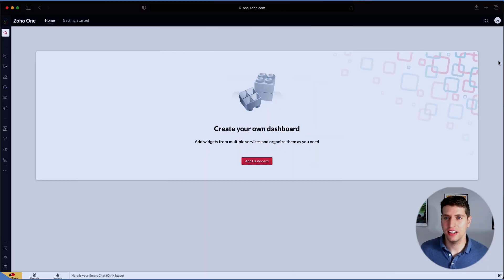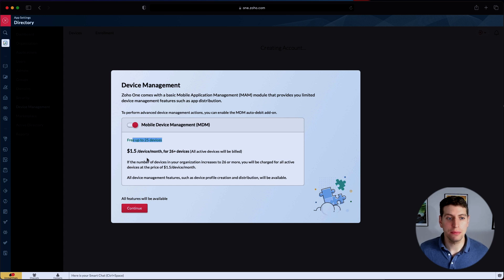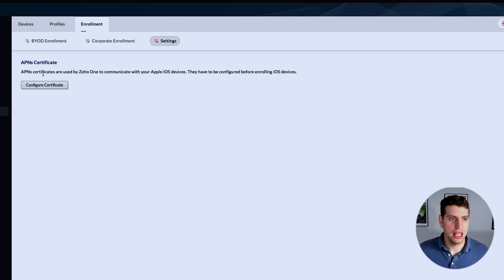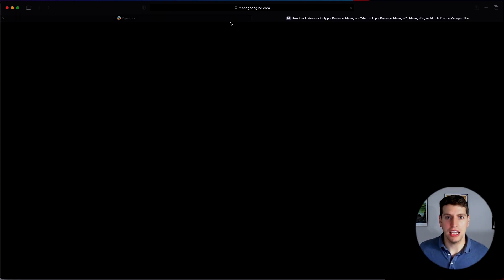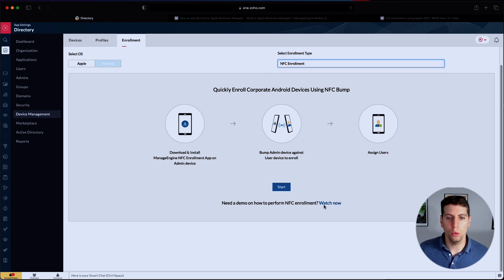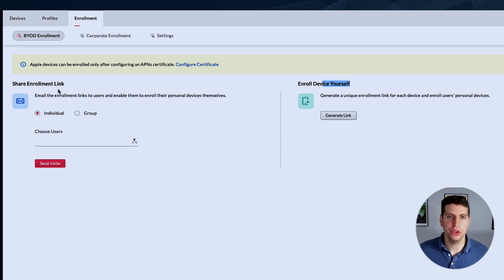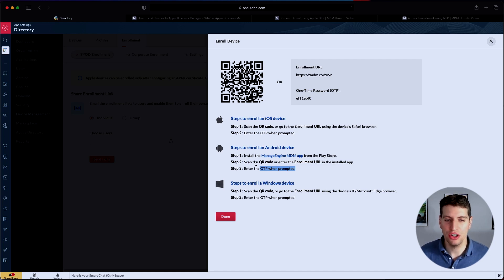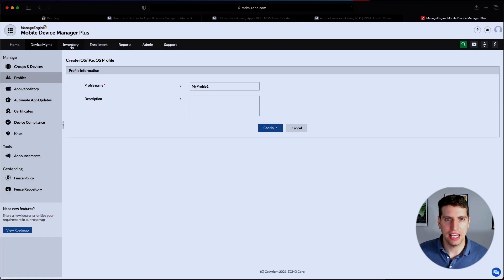Zoho One - Managing your Devices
Managing your Devices in Zoho One!

Zoho One allows you to manage Devices by providing Mobile Device Management (MDM) software. When you enable it, you will be able to enroll the company-owned devices and personal devices attached to your Company. With more settings in it, you will be able to control the device to track who can have access to what feature and also able to look into the device's security settings.

0:00 Introduction
0:30 How to manage devices?
1:00 Enable Mobile Device Management ( MDM )
1:40 Device Enrolment
2:00 APN Certificate for IOS Devices
2:38 Corporate Enrolment
4:15 BYOD Enrolment
5:25 Create different profiles for Device management